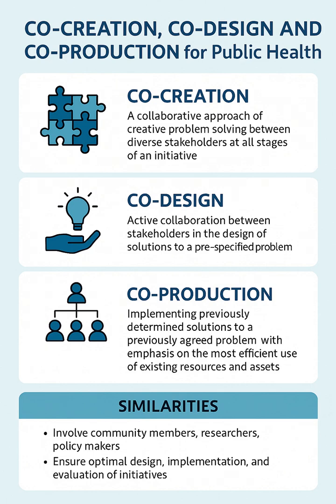Co-creation, Co-design, and Co-production for Public Health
The terms 'co-creation,' 'co-design,' and 'co-production' are frequently used interchangeably to describe collaborative initiatives involving multiple stakeholders, particularly within public health. However, as highlighted by Vargas et al. (2022), these concepts possess essential distinctions crucial for understanding the role, extent, and timing of stakeholder engagement.

Co-creation is presented as an overarching guiding principle and the broadest construct. It refers to a collaborative approach to creative problem-solving between diverse stakeholders at all stages of an initiative, from initial problem identification and solution generation through to implementation and evaluation. Its focus is consumer and experience-centric, aiming to promote value creation by engaging stakeholders in understanding complex problems and designing contextually relevant solutions. Stakeholders in co-creation are very active, providing continuous input and co-leading development across all steps, even before the problem is fully defined.

APA Reference for this article:

Vargas, C., Whelan, J., Brimblecombe, J., & Allender, S. (2022). Co-creation, co-design and co-production for public health: a perspective on definitions and distinctions. Public Health Research & Practice, 32(2), e3222211.